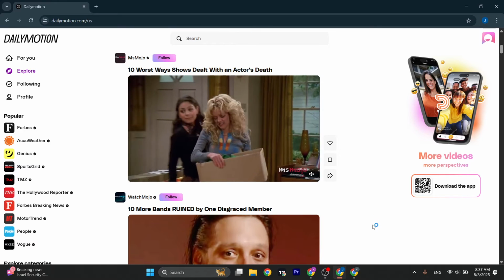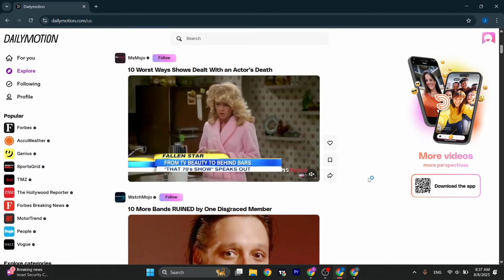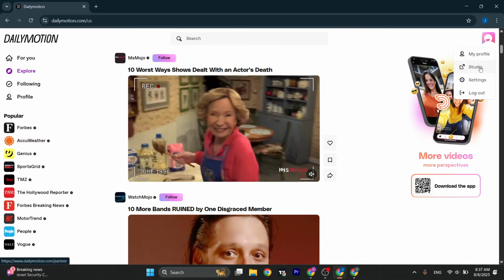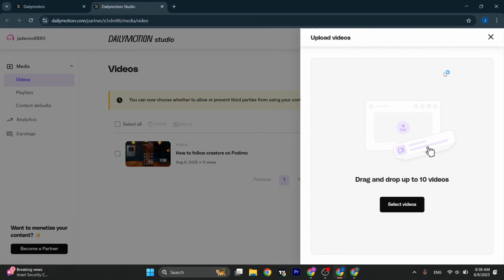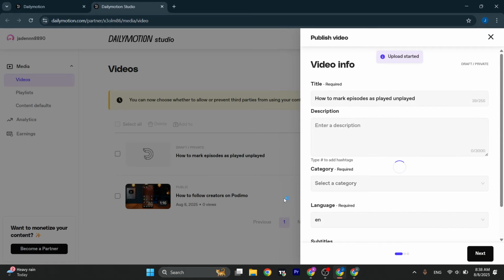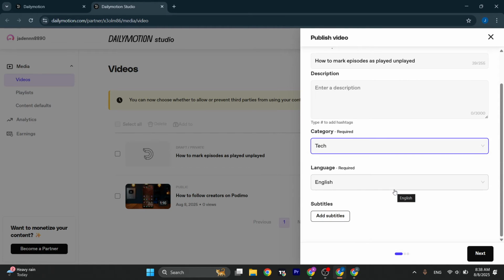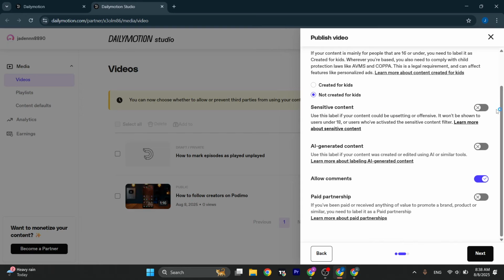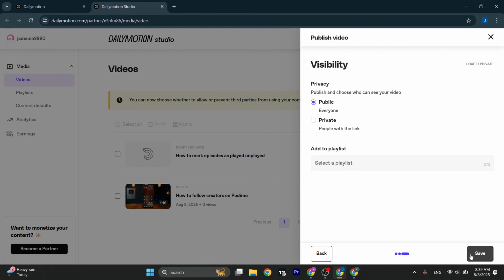How to upload a video on Dailymotion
Hi everyone, welcome back to another tutorial on How Genic. In today’s video, I’ll guide you through the process of uploading a video to DailyMotion. If you’ve never uploaded a video there before, this step-by-step walkthrough will make it easy for you to start sharing your content on the platform.

First, it’s important to note that the DailyMotion app does not allow video uploads. Once there, log into your DailyMotion account. After logging in, click on your profile icon in the top right corner and select Studio. This is where you can upload videos, manage them, and customize your channel.

Inside Studio, ensure you’re in the Video section. Click on Add Video at the top right, then choose Select Video to upload your file. Pick the video you want to share from your device, and once the upload starts, you’ll be prompted to fill in important details such as the title, description, and category. Choosing the correct category is crucial so DailyMotion can recommend your video to the right audience.

Next, head to the Audiences tab. Here, you can mark whether your video is made for kids, contains sensitive content, or is AI-generated. Once you’ve made your selections, click Next. Make sure your video visibility is set to Public instead of Private so others can view it. You can add it to a playlist later if needed.

Once uploaded, your video will be processed and optimized for the platform. If you want to set a custom thumbnail, click on the three dots next to your video, choose Edit, and use the “Use Stream Frame” option. And that’s it — your video is live on DailyMotion!